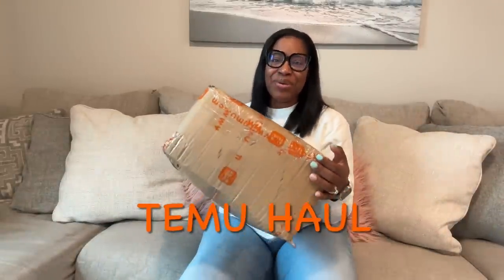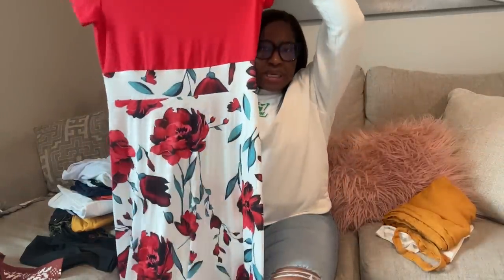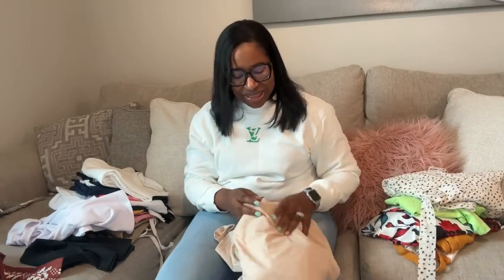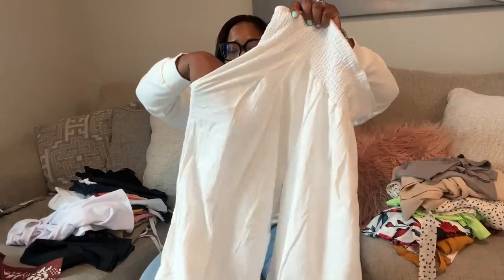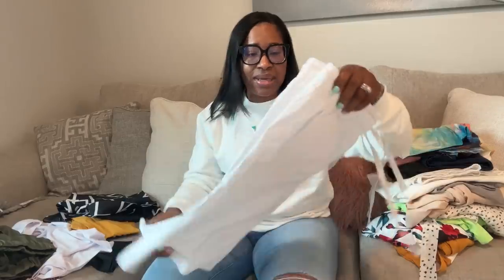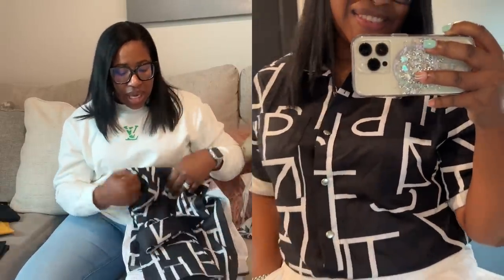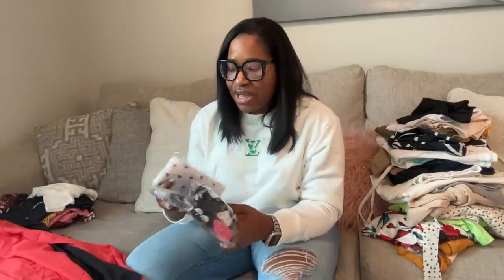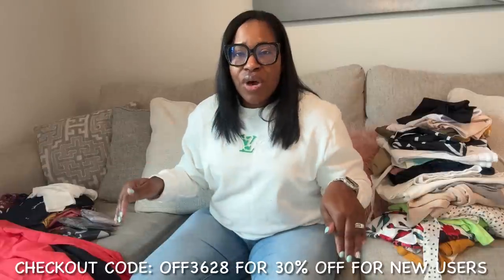$200 HUGE SUMMER TEMU TRY ON HAUL!!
Solid High Stretch Short Sleeve Casual Crew Neck Basic Slim T-shirt $4.99💰